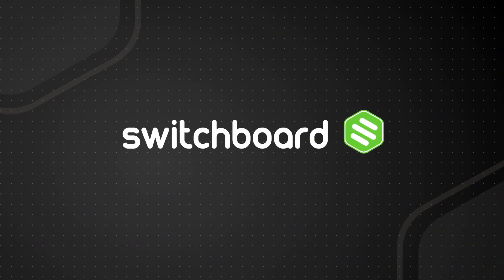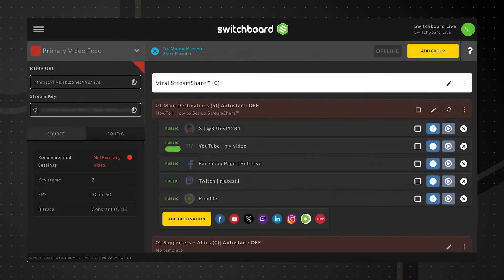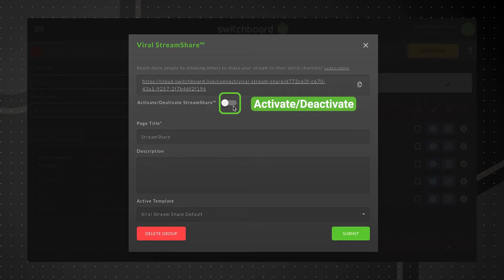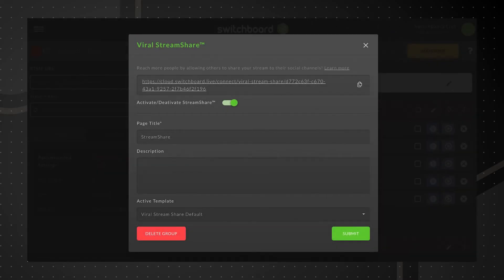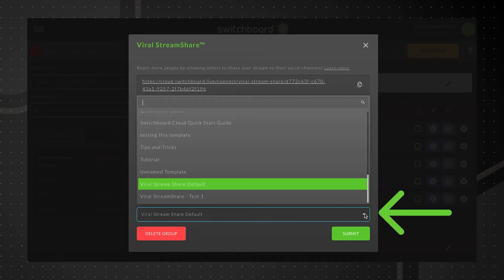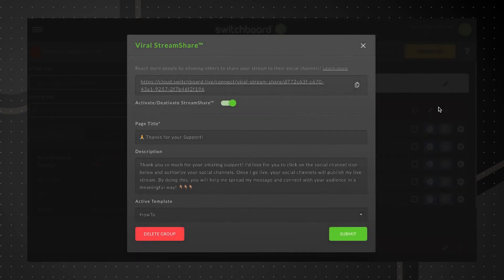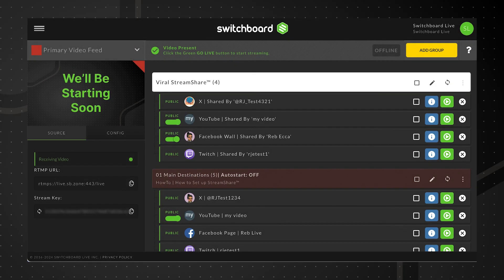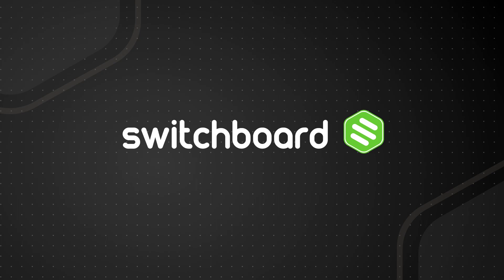How to use Viral StreamShare™ 2024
This video covers how easy and powerful StreamShare™ is and how simple it is to set up with you and your guests.

Get in front of your supporters and allies' audience with Switchboard Live's powerful StreamShare™ feature. With a mobile-friendly link, your supporters and allies choose which social channels they want you to stream, helping you deliver your live broadcast to an audience of potential first-time voters, undecided voters, or newly registered voters.

The StreamShare™ feature comes with every Switchboard account.

This can greatly maximize your reach and deliver your message to untapped supporters.

Once you've created the StreamShare™  page, send it to your supporters and allies. They use the link to authorize their social channels, like Facebook, YouTube, X(Twitter), and Twitch.

When you are ready to go live, you can live stream on their channels simultaneously.